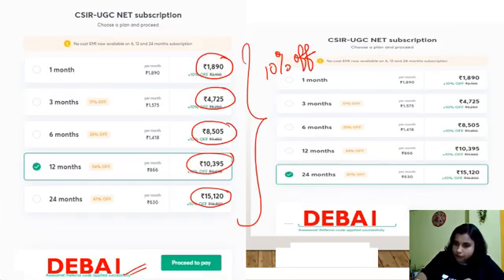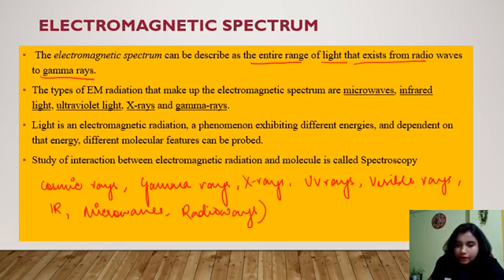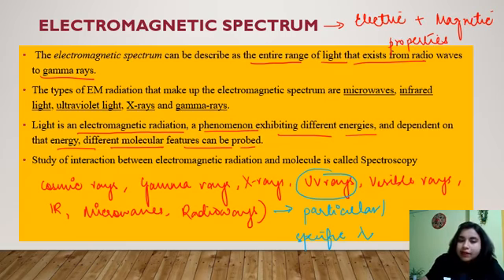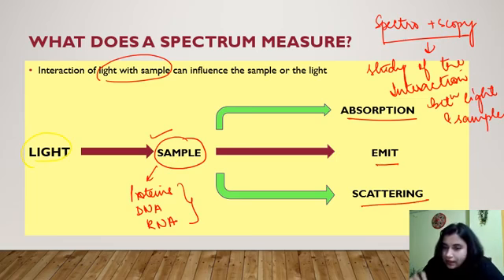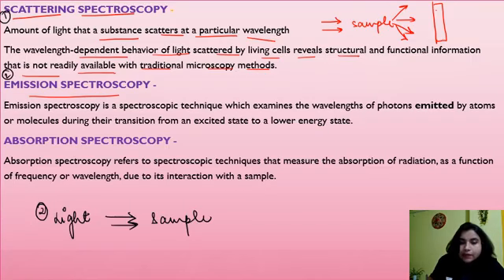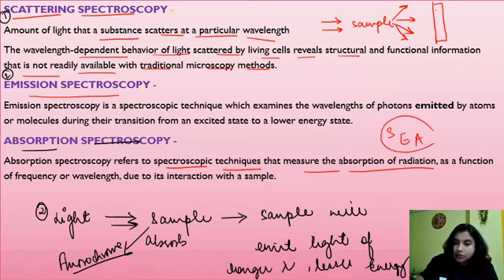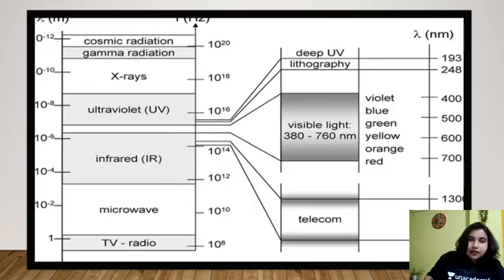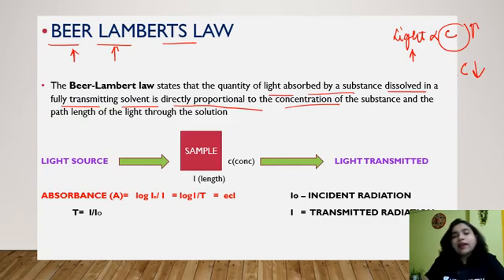9:00 PM - GATE 2021 | Life Science By Debashree | Spectroscopic Techniques